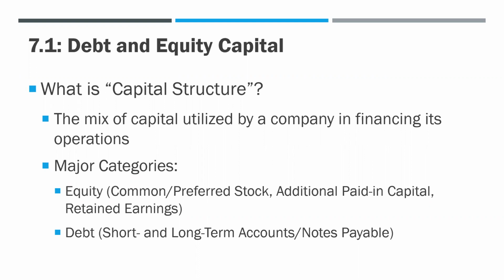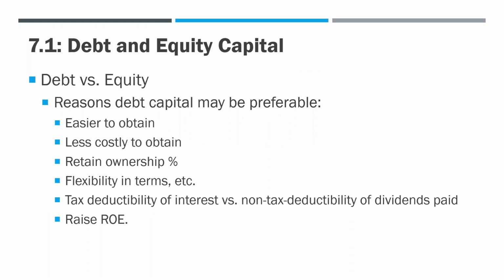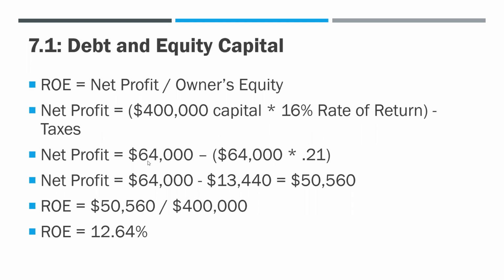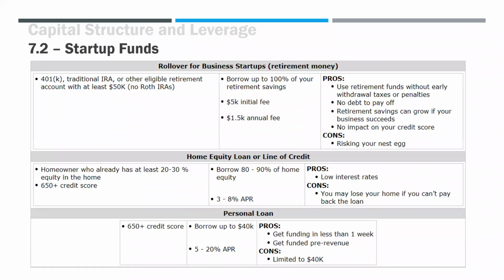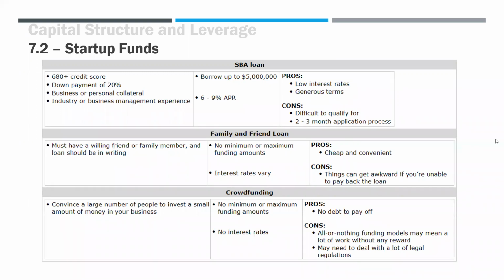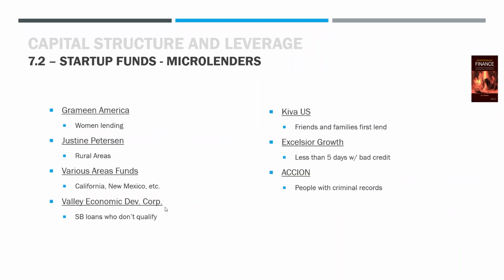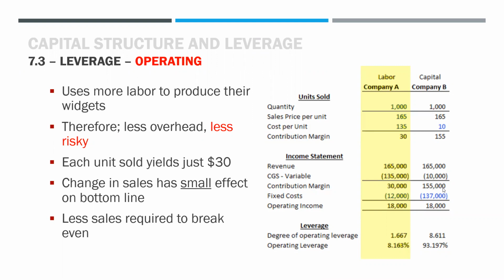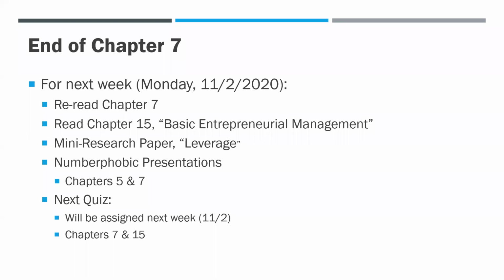ENT/FIN 384, Week 9 (Chapter 7)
Chapter 7, "Capital Structure and Leverage"